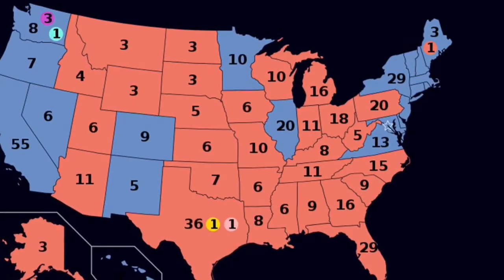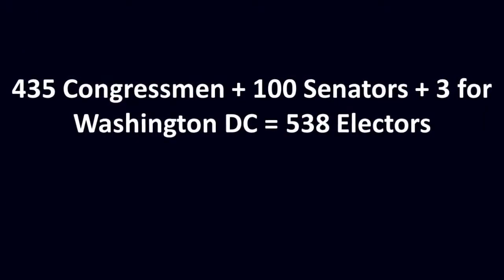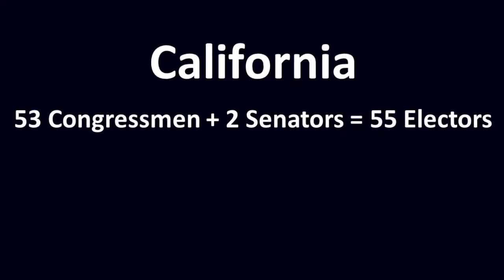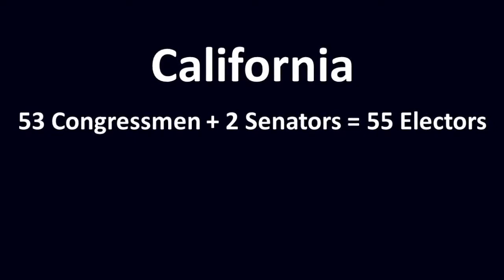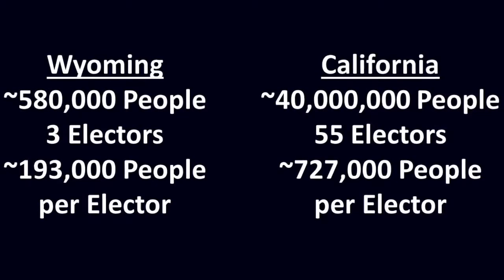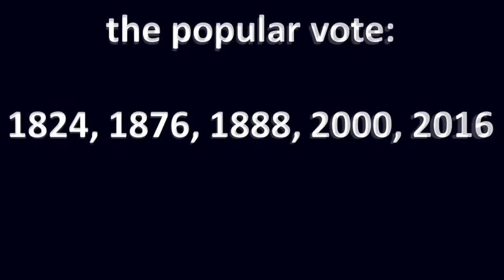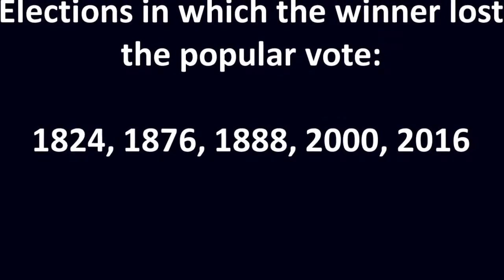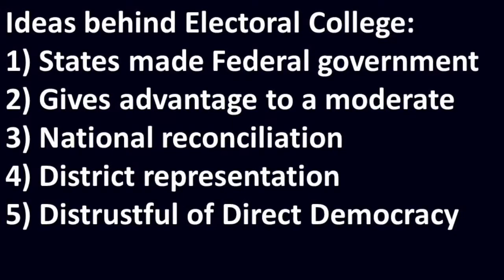ep.2 Electoral College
A breakdown of the Electoral College and the need to restore it.